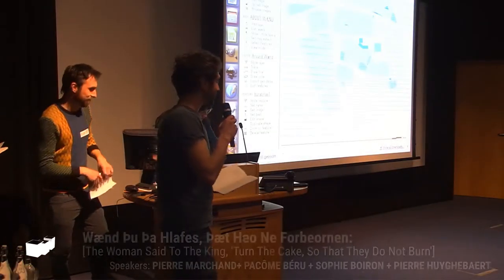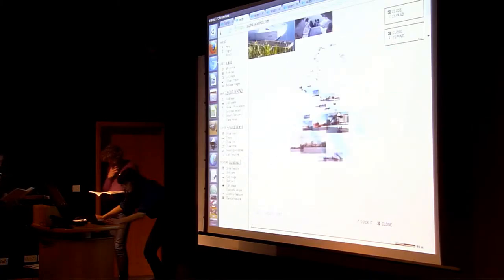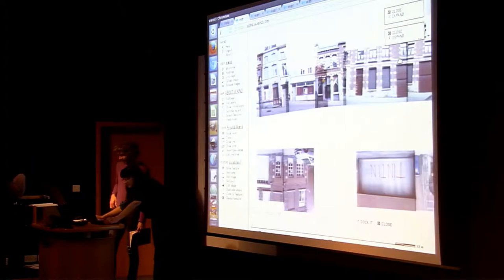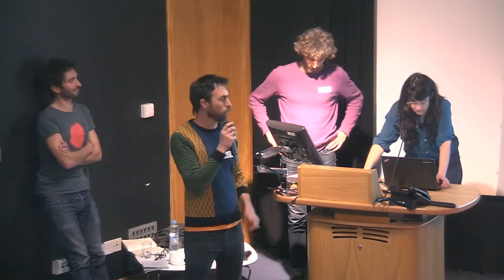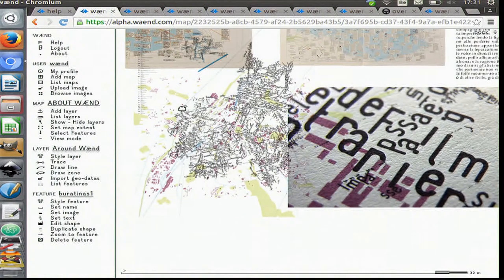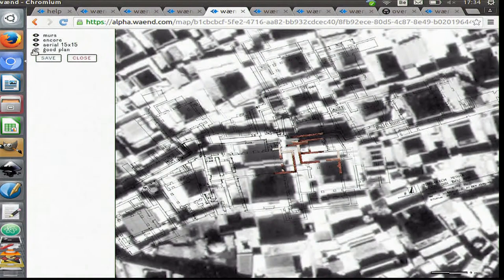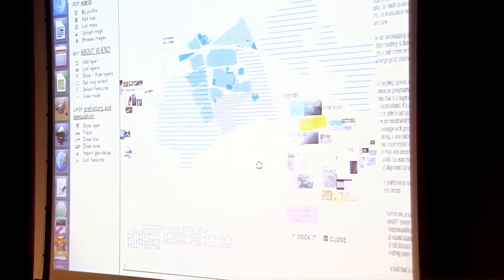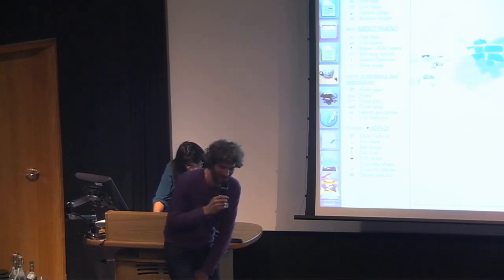212 Wænd Þu Þa Hlafes, Þæt Heo Ne Forbeornen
[The Woman Said To The King, 'Turn The Cake, So That They Do Not Burn']
Speakers: PIERRE MARCHAND+ PACÔME BÉRU + SOPHIE BOIRON + PIERRE HUYGHEBAERT